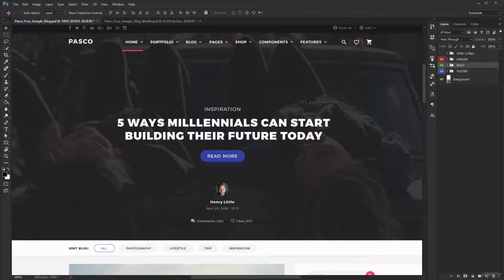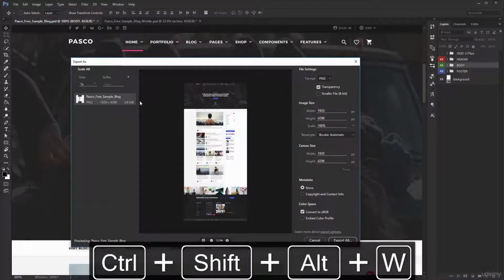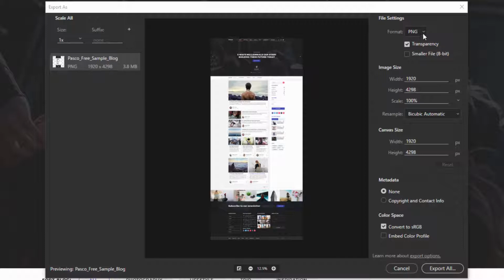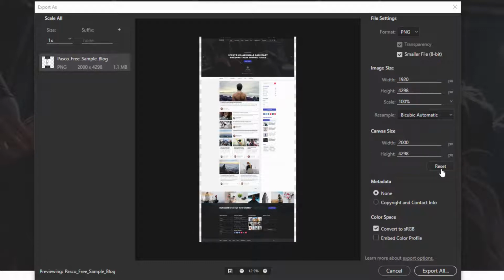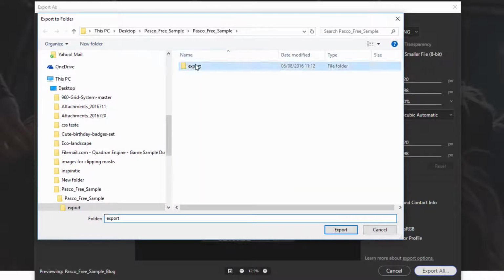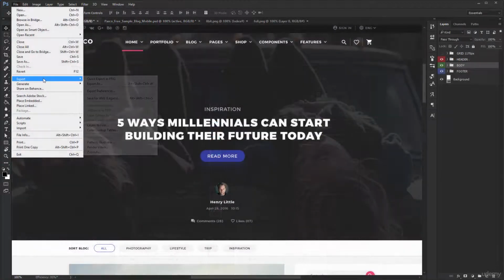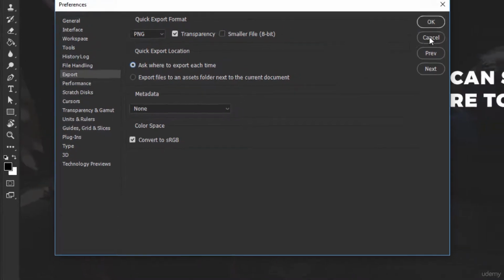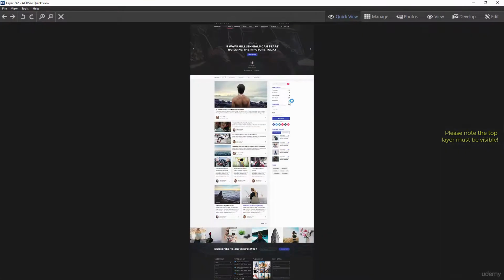How to export your work optimally in CC photoshop 2020